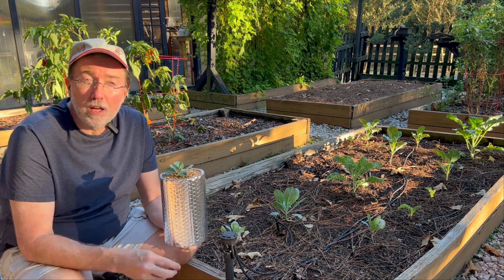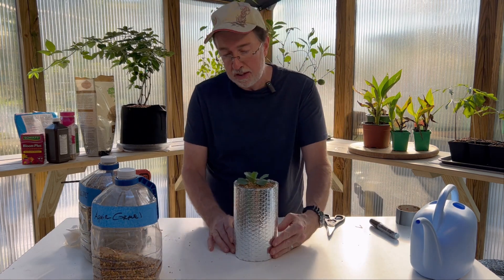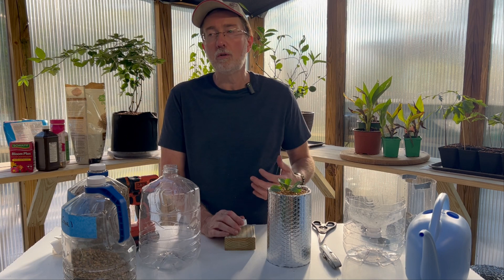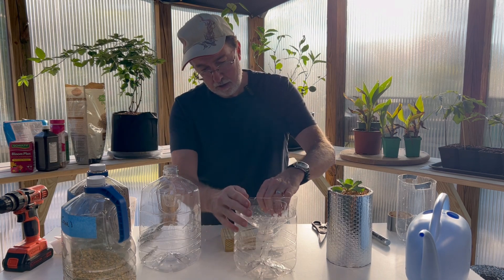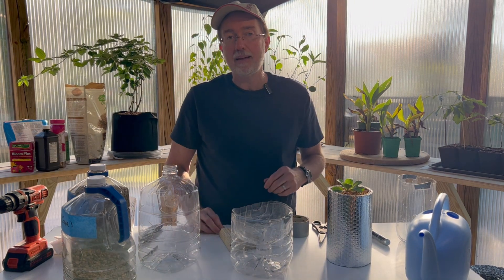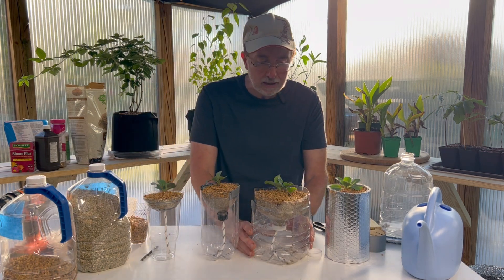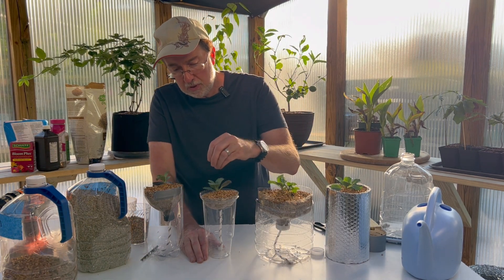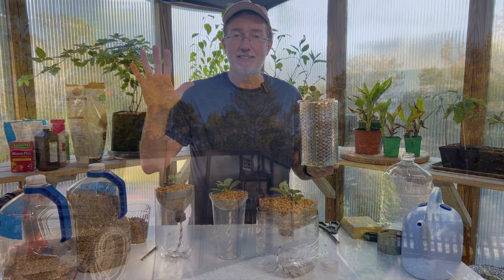Micro Hydroponic System Unveiled || How To Build It In 10 Minutes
In this video, I'm unveiling my latest project - a micro hydroponic system that is perfect for beginners to experienced gardeners. Perfect for starting seeds or getting a head start on the spring growing season that makes it possible to start your garden weeks or months early.

This system is simple to build and can be set up in just 10 minutes. You'll be able to grow a variety of plants in this low-cost hydroponic system, from herbs to vegetables to flowers. So what are you waiting for? Watch this how to video and get started on your own micro hydroponic system.

▶Products:
Hydroponic Nutrient Fertilize
Organic Vermiculite